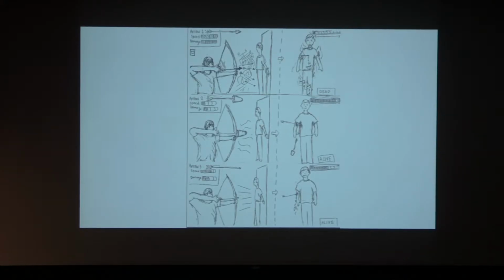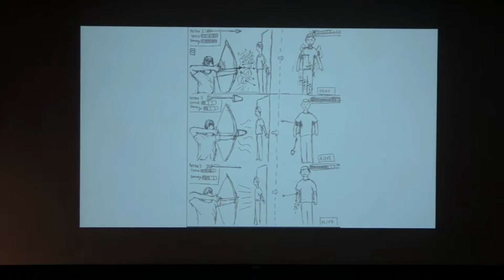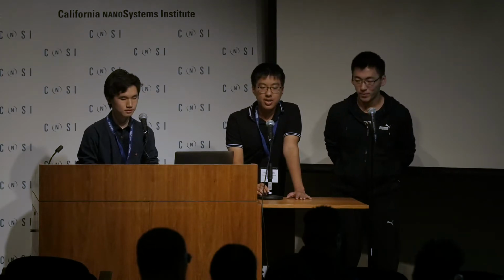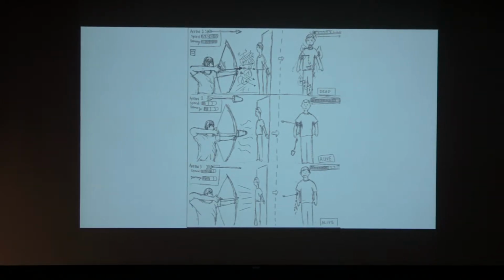2019 Nanoscience Lab Session A Final Presentation Group 4 (Biotoxicity)